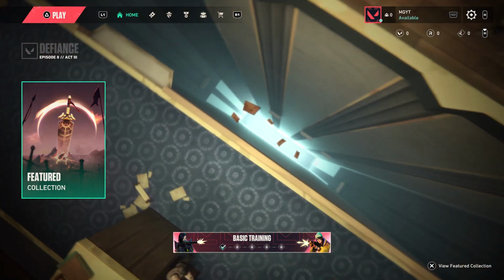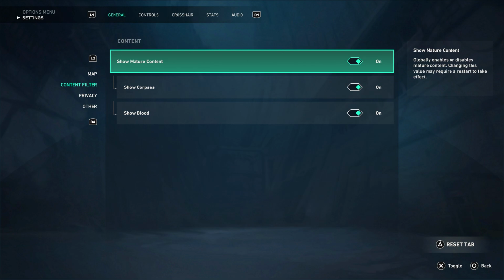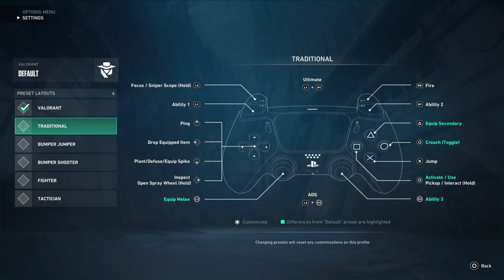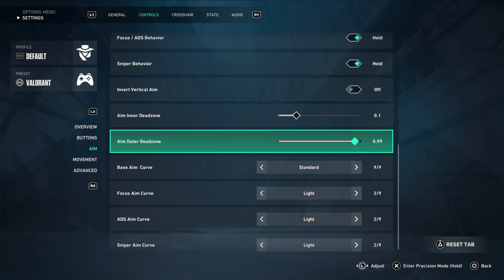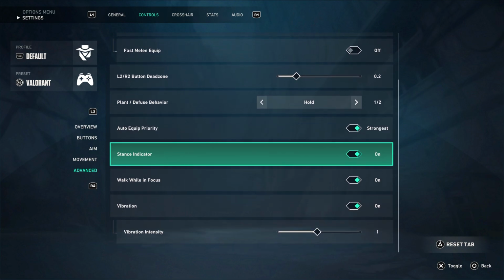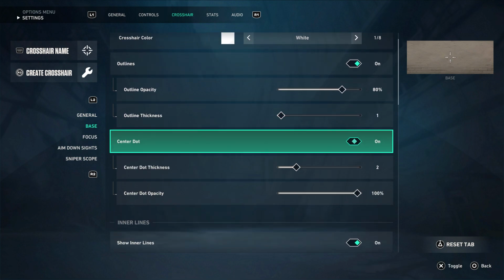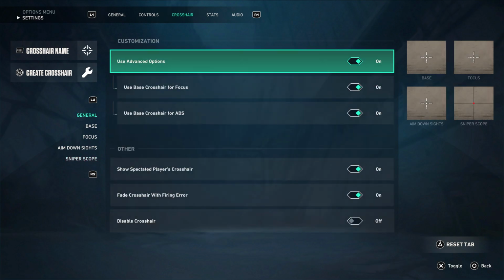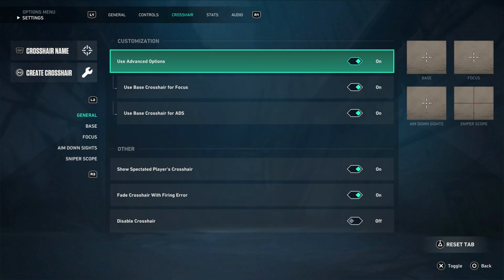Change These Valorant Console Settings Before Playing - PS5 & Xbox Series X/S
In this video I talk about Change These Valorant Console Settings Before Playing - PS5 & Xbox Series X/S